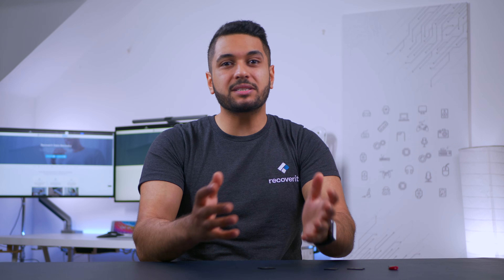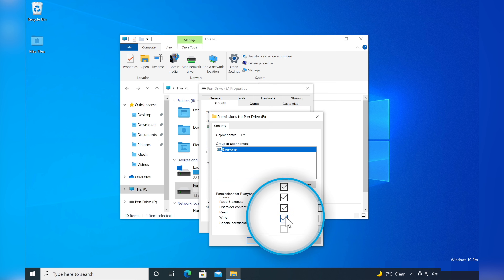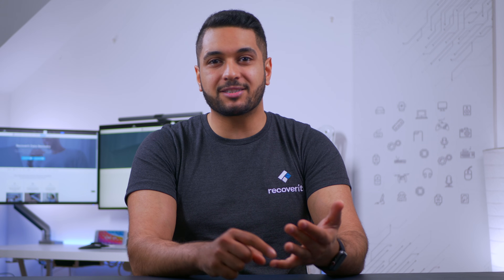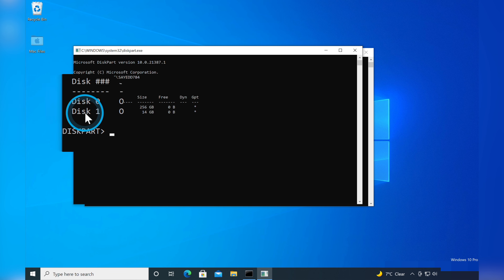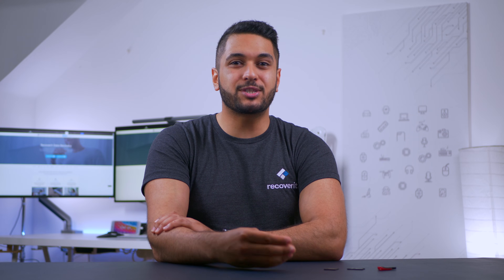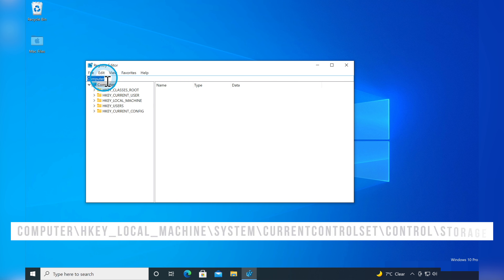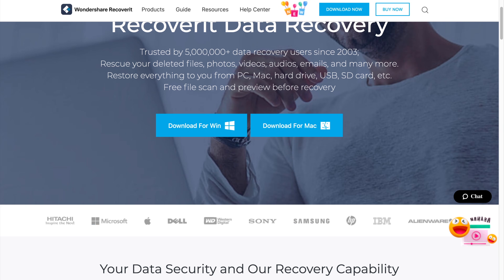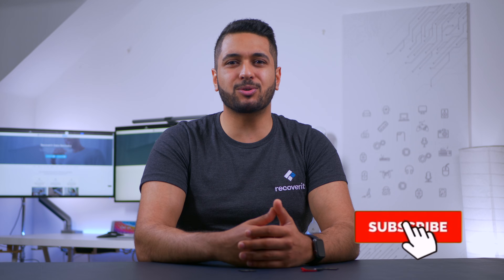4 Ways Remove Write Protection From USB Pendrive | "The disk is write protected" [Fix]?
If you want to remove write protection from a pen drive or USB, this video can help you. In this video, you will learn 4 solutions to help remove write protection from USB and fix the disk is write protected issue. Tutorial for reference

What is a read-only or write protection pen drive/USB?  Actually, write protection can either be virtual or physical. Write protection is called read only. If a USB is enabled with write protection, it can neither write new files nor change the old ones. It would ultimately allow you to only read the data that is stored in the USB.

If you want to remove write protection from the pen drive/USB in windows, follow the four solutions in the video to remove disk write protection.
Timestamps:
0:00 Intro
1:41 Solution 1: Check Lock Switch and Disable Write Protection
2:17 Solution 2: Change Pen Drive Read-Write Properties
3:00 Solution 3: Disable Write Protection Using Diskpart Command
4:11 Solution 4: Remove Write Protection from Pen Drive Using Regedit.exe

By the way, if you have ever lost the USB data and want to recover it, you can make use of our Recoverit Data Recovery software. It is one of the best and strongest data recovery software for recovering data from pen drive or USB flash drive.